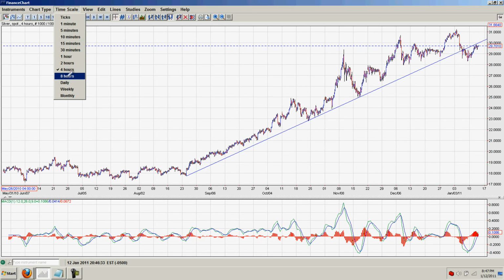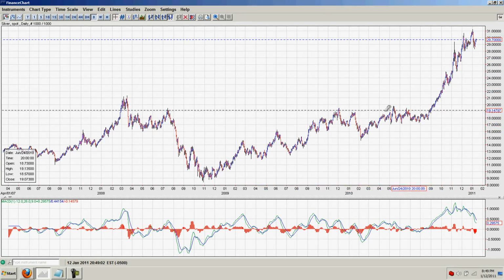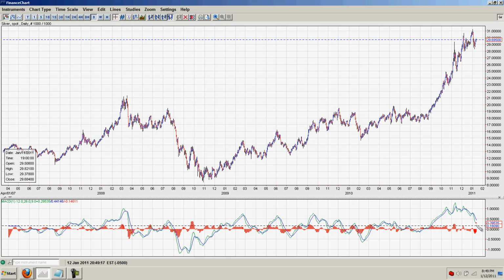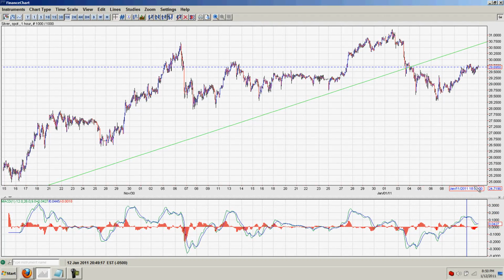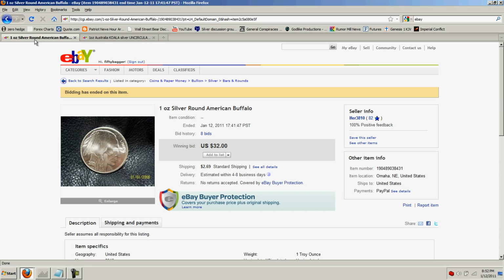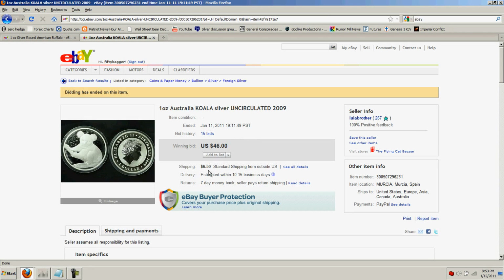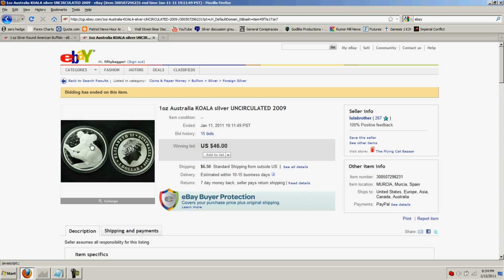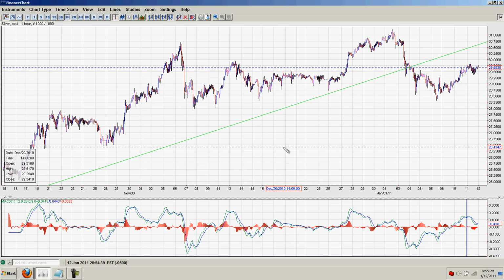Silver Update 1/12/11 - Silver